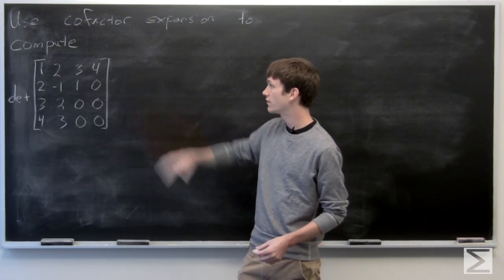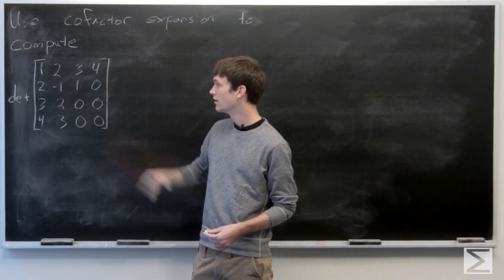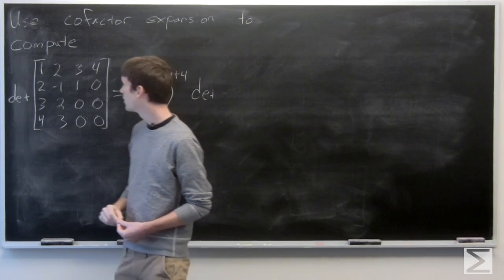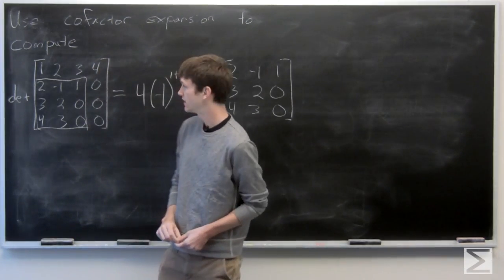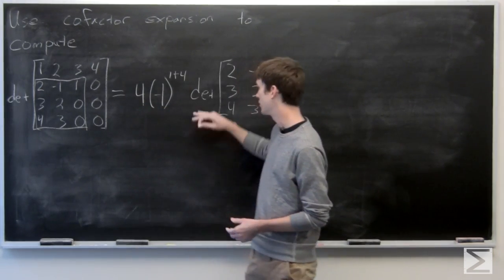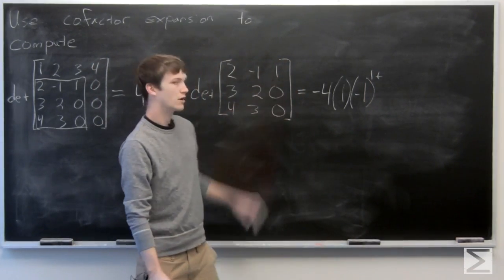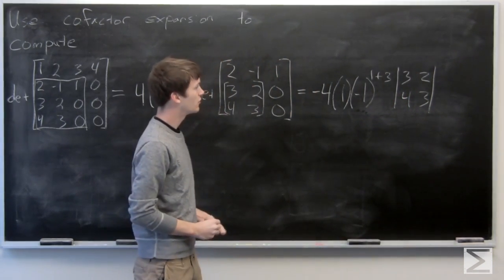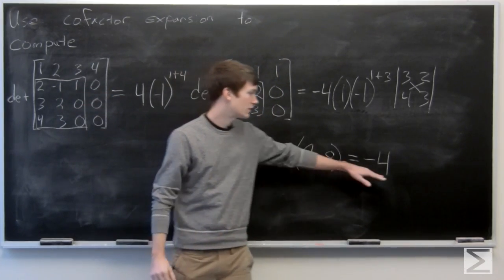Worldwide Differential Equations 4.6